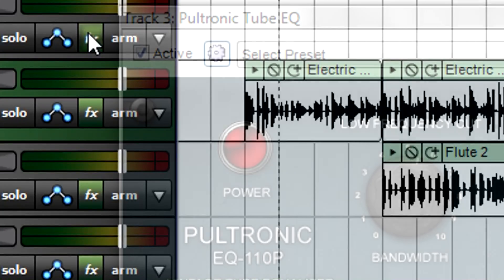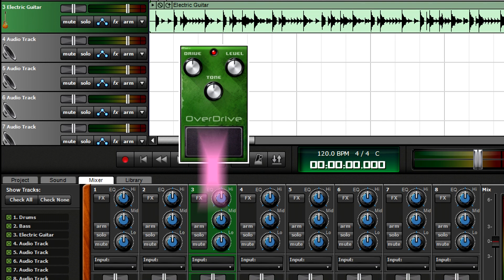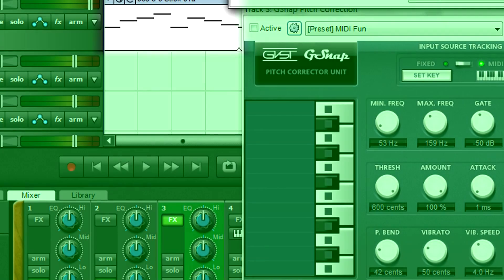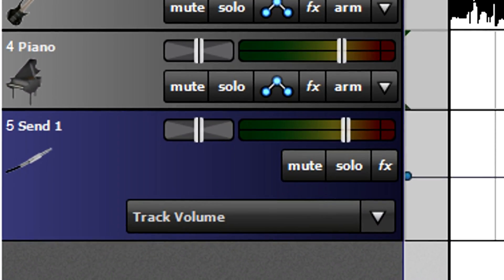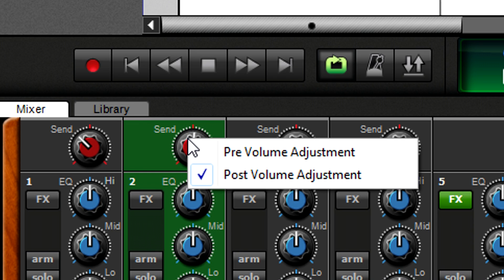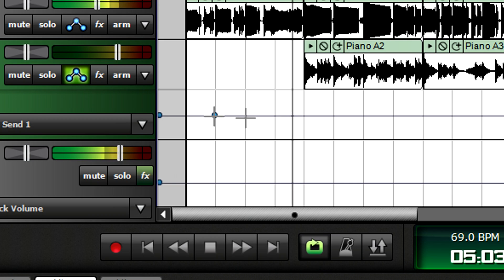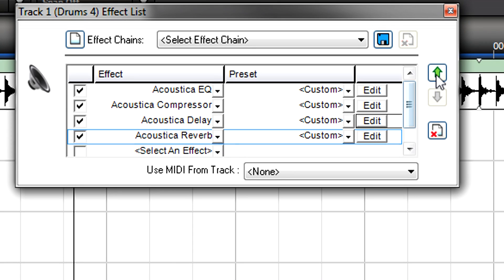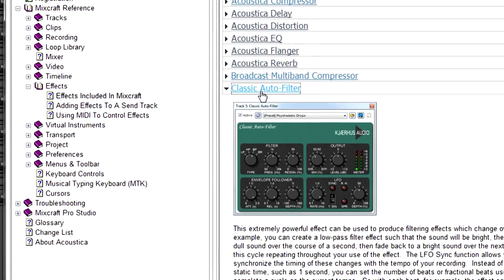Mixcraft University: How to Use Effects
Find out about the three different places to insert effects, using send effects, effect chains, saving custom effect settings, and more.